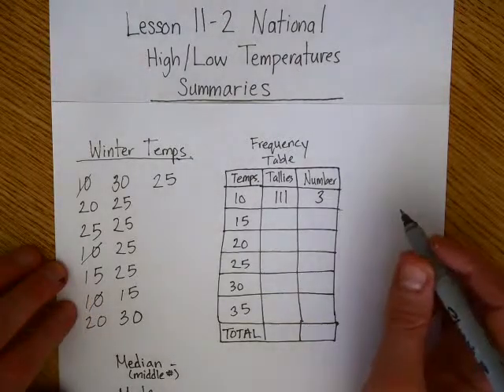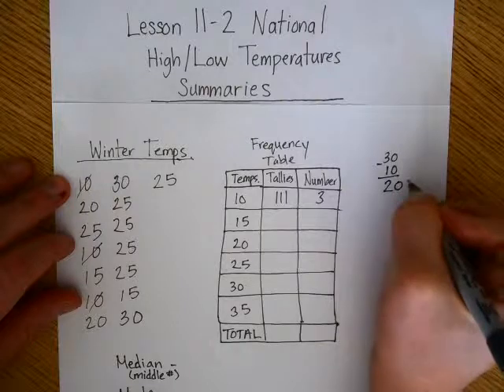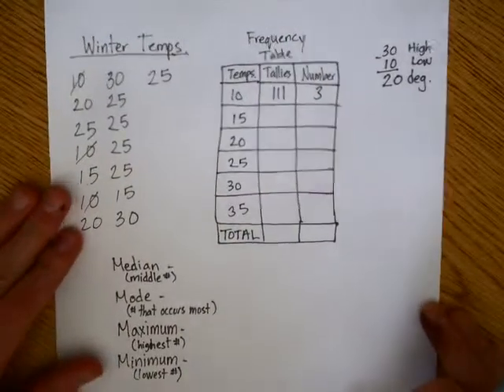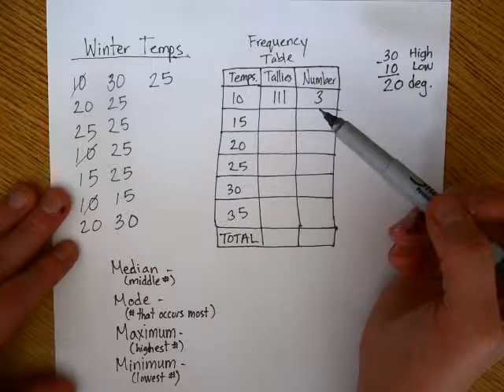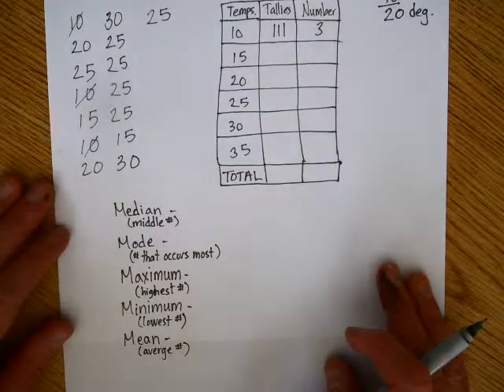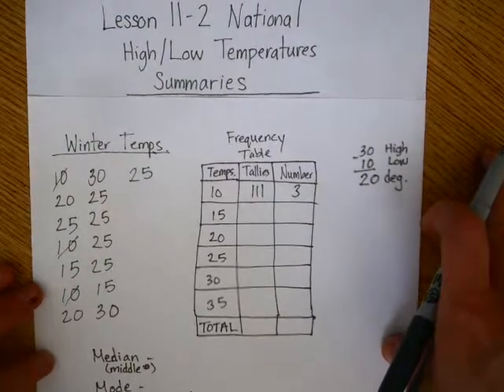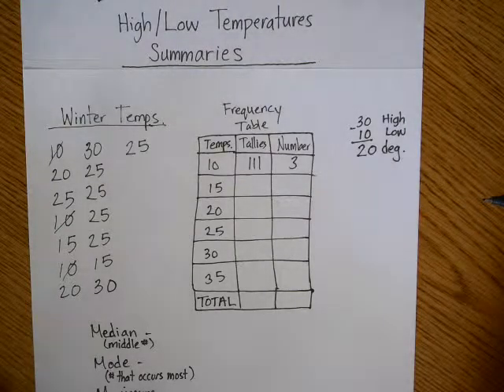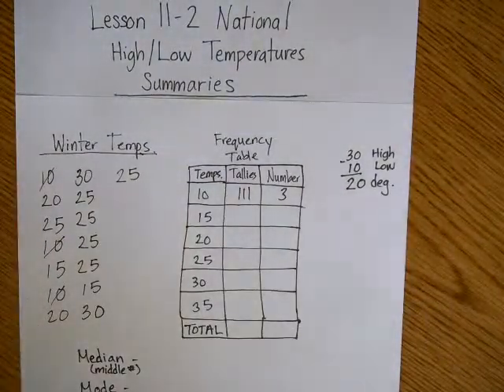Everyday Math Lesson 11 2 Parent Help Video